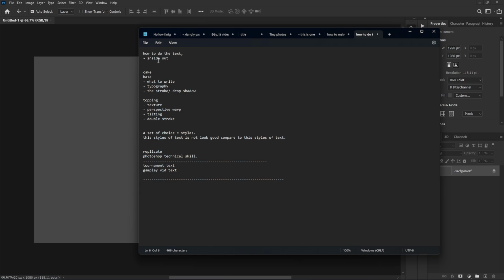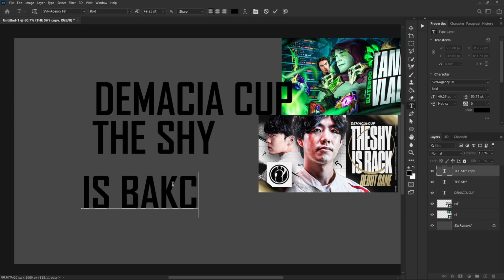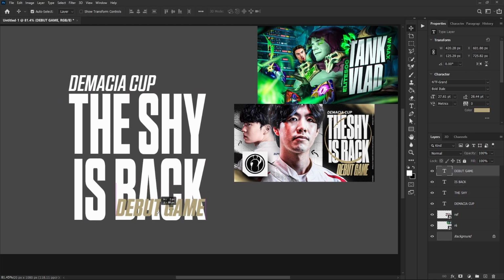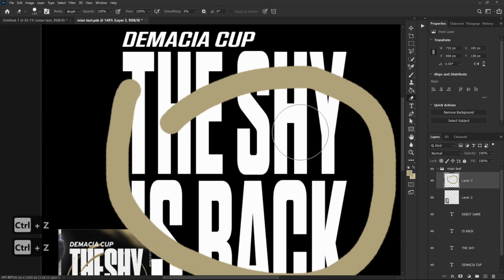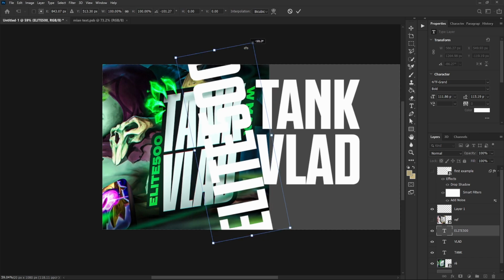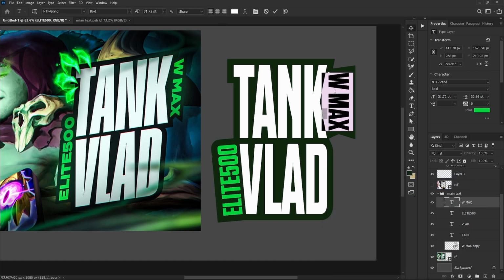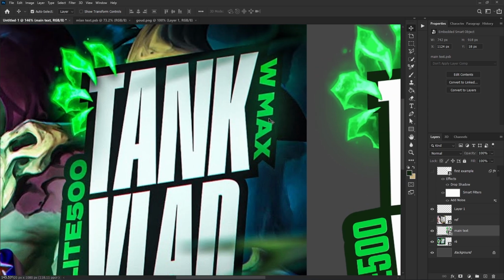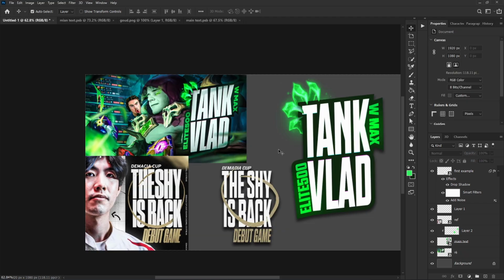How To Make "Text" | League of Legend Thumbnail Crash Course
Happy Editing.
✦ You can see more of my thumbnail work here, it is also my portfolio !!!
✦ My GFX Pack ( I update it every month )
✦ My pc spec
- CPU: I5-13400
- RAM: DDR4 Hyperfury 16GB Bus 3200 ( x2 = total 32 gb)
- PSU: Xigmatek Z-Power II 550
- Cooler: Jonsbo HX5230 CPU cooler
- Storage: Lexar NM620 1TB NVME
- VGA: Asus 1660s Tuf 2 fan version

✦ Monitor
- MSI PRO MP251 24.5 inch (x2  I use dual monitor )
✦ Microphone
- MAONO DGM20 RGB USB Condenser
✦ Programs I usually use:
- Photoshop
- Photopea
- Canva
- Affinity Designer